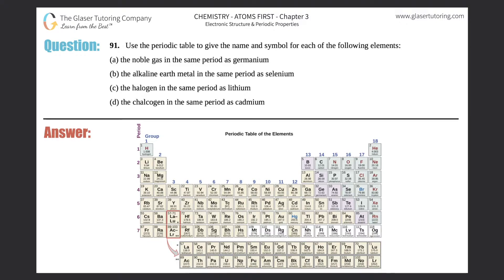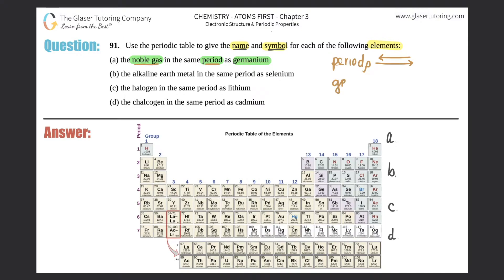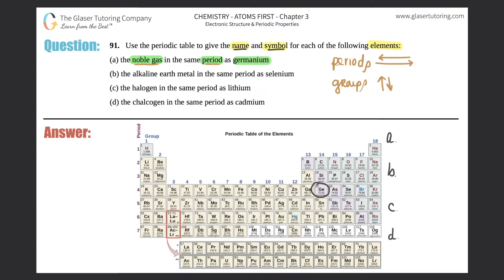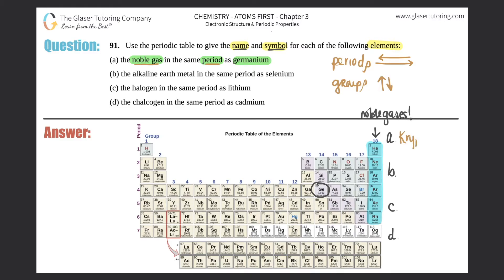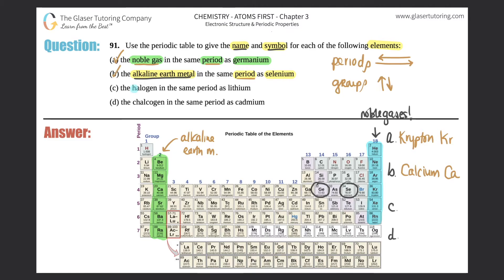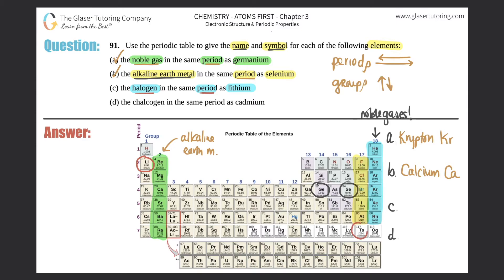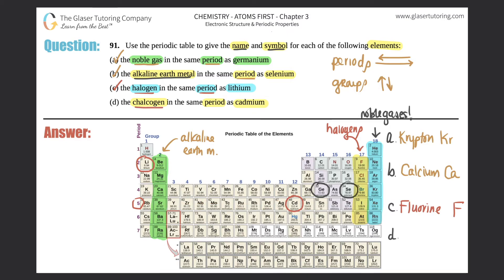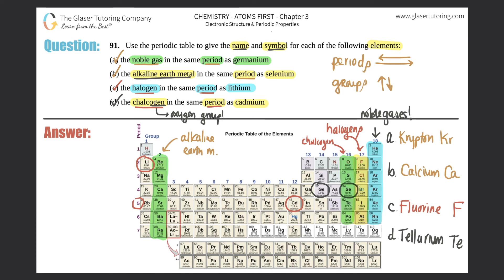2.41 | Use the periodic table to give the name and symbol for each of the following elements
Use the periodic table to give the name and symbol for each of the following elements:
(a) the noble gas in the same period as germanium
(b) the alkaline earth metal in the same period as selenium
(d) the chalcogen in the same period as cadmium